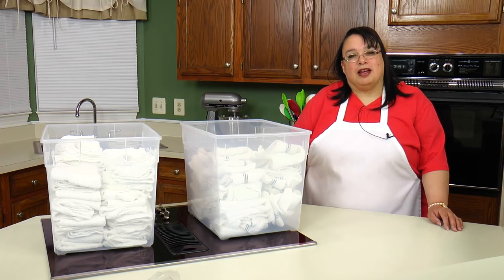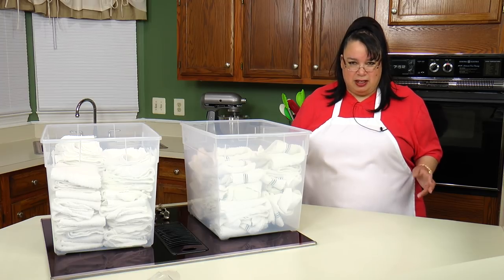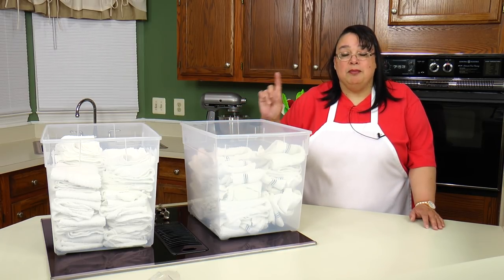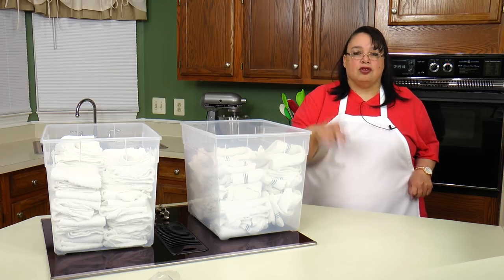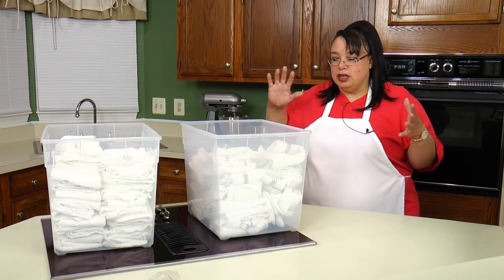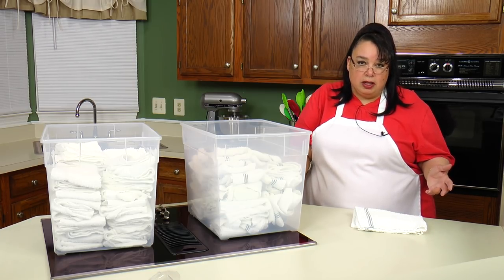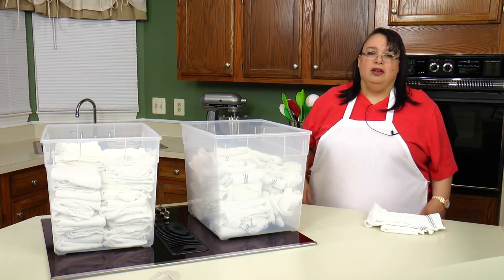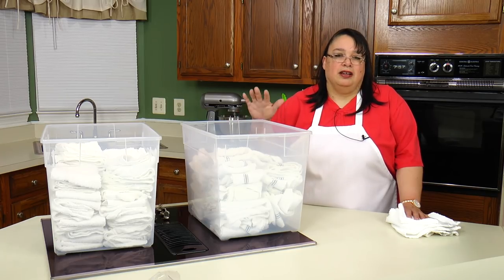Kitchen Cleaning & Organization Tips ~ Kitchen Towels ~ Saturday Morning Cooking Tips!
Kitchen Cleaning & Organization Tips. Kitchen Towels. Saturday Morning Tips! My Saturday morning tip this week has to do with cleaning. One of the most important item to have available in your kitchen is lots of kitchen towels for cleaning. I buy only white towels that can be bleached. I keep a small basket in the laundry room or kitchen that I can throw the towels in. Then I dump them into the laundry on sanitize with bleach and they come out nice and clean. I hope you have a great Saturday!